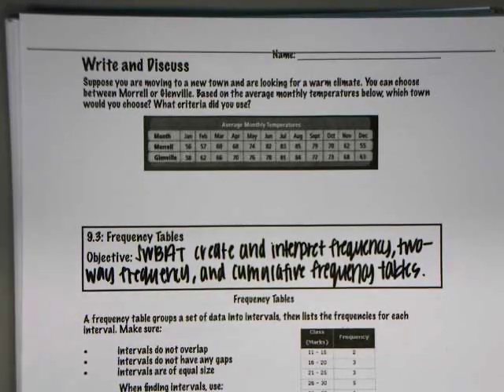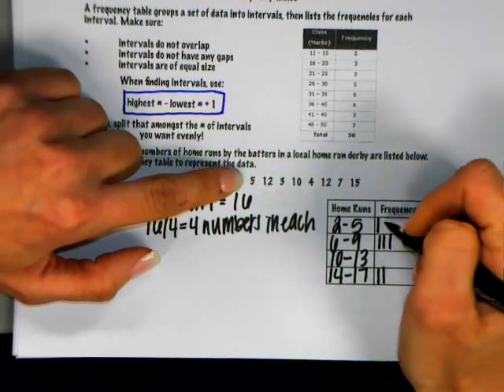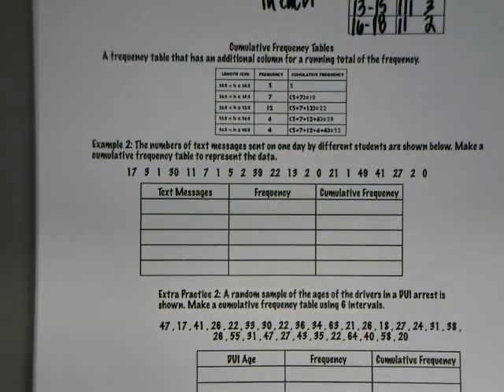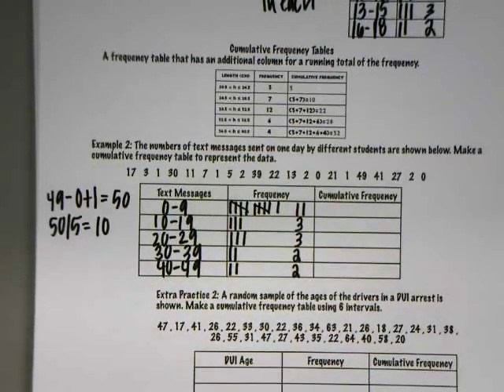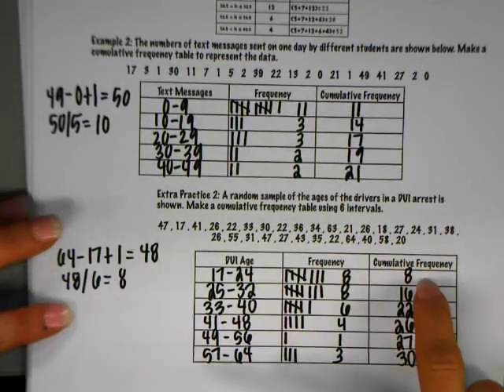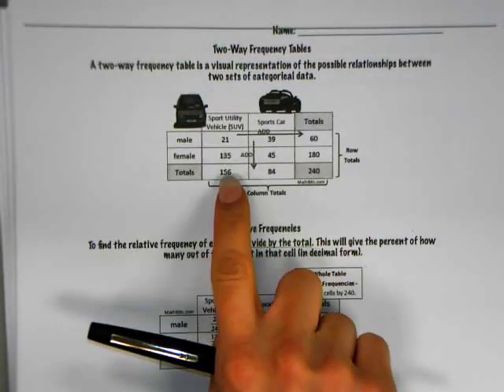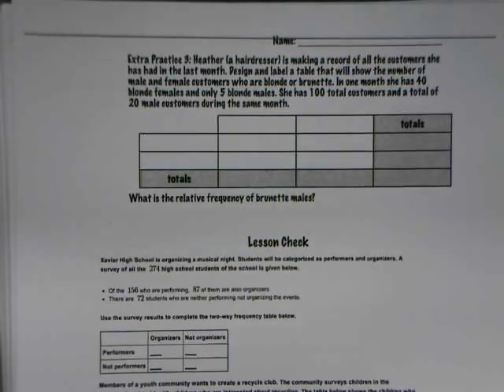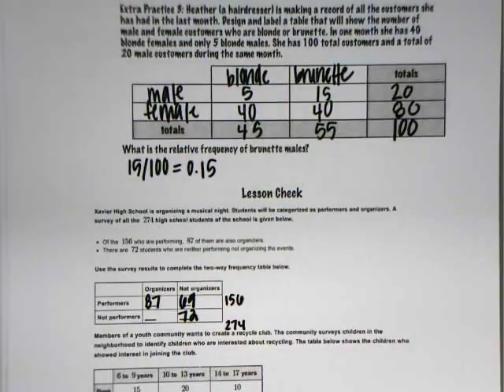9.3 Lesson Video